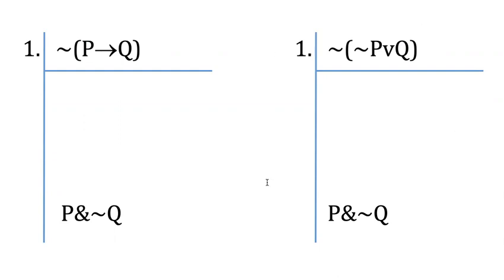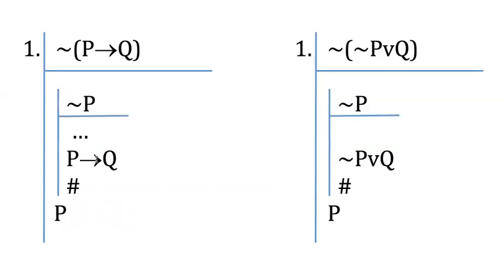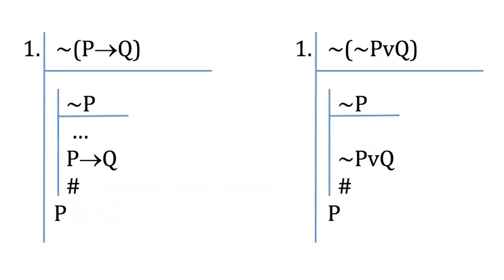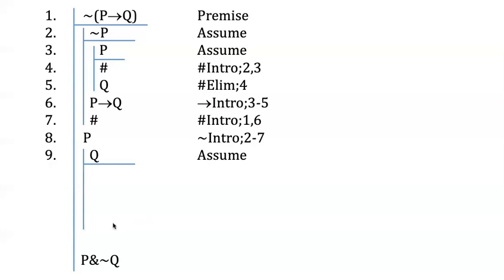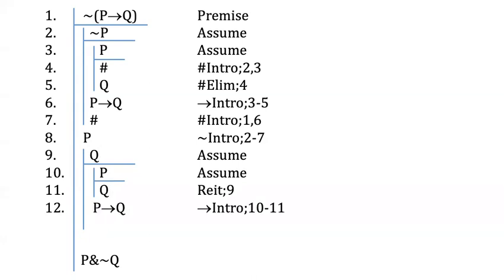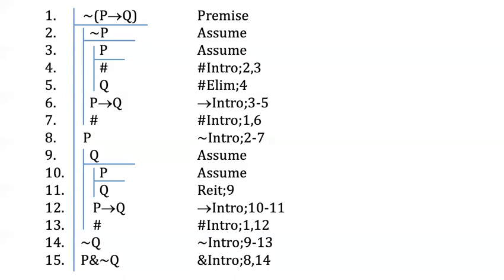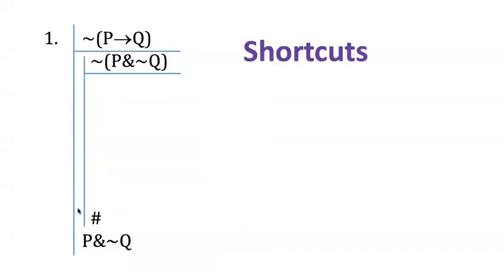LCA Video 55 ~(P→Q) Contradiction and Reiteration Tricks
Explanation of how to deal with negation wide scope around conditional in formal proofs. Relates to material in Chapter 19 (esp 19.3-4) in the Logic Course Adventure textbook